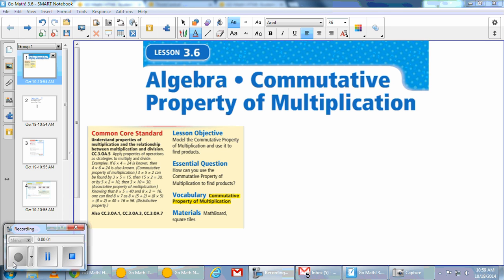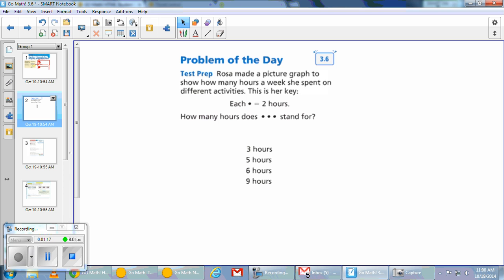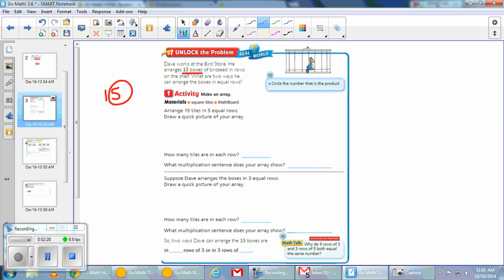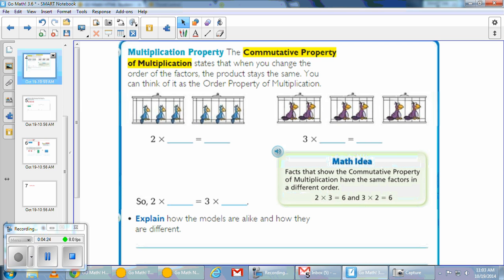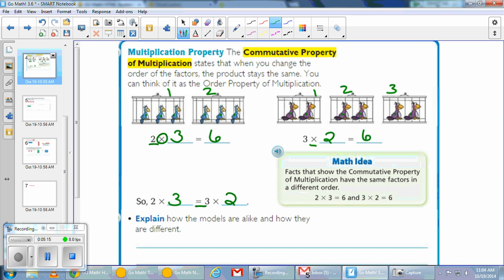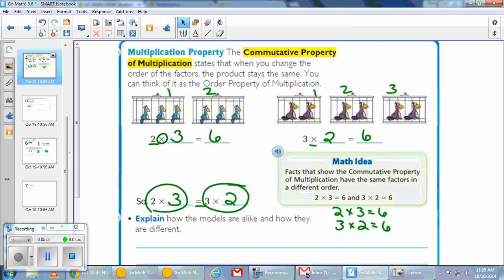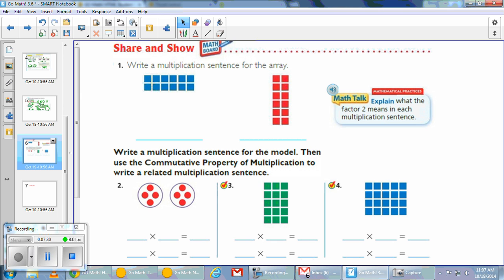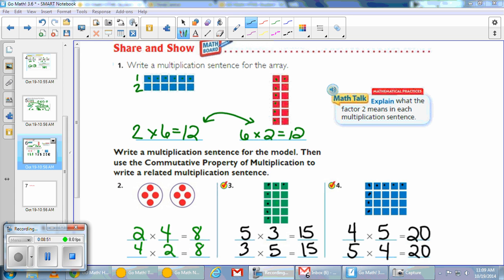Go Math! 3.6 Flipped Math Lesson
Algebra- Commutative Property of Multiplication